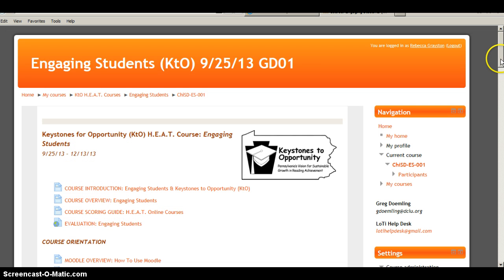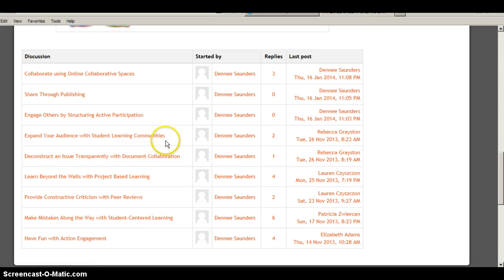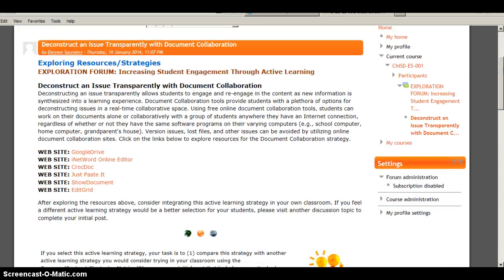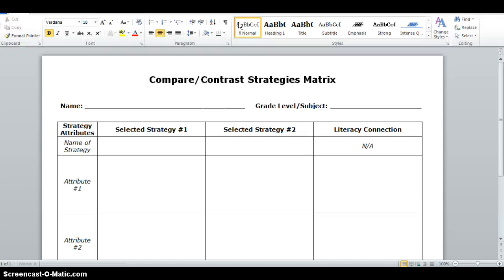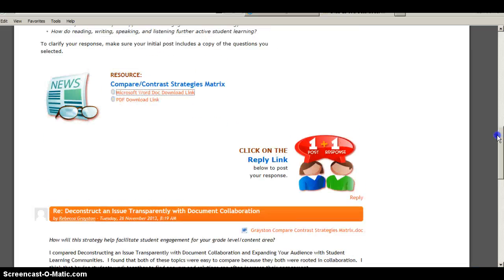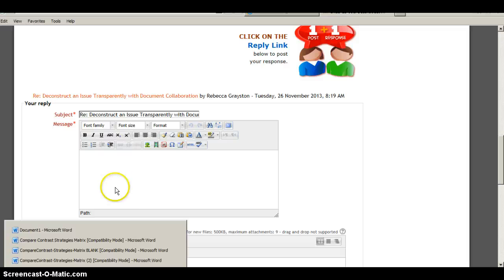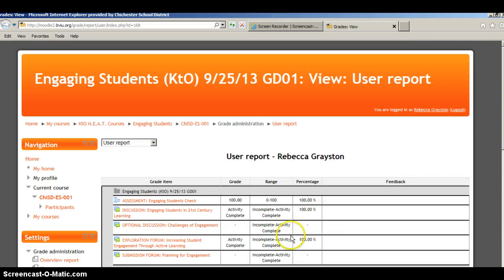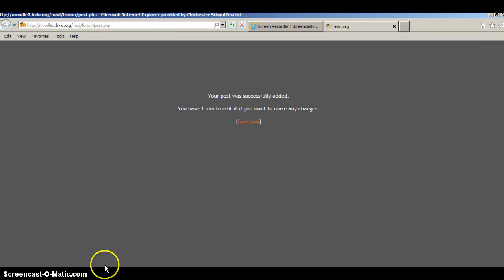Exploring Resources/Strategies - Exploration Forum